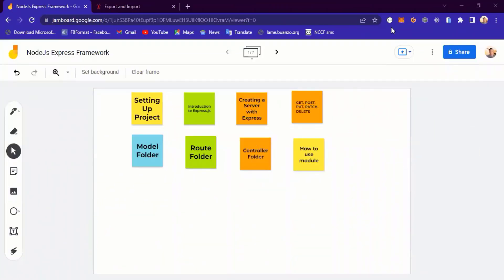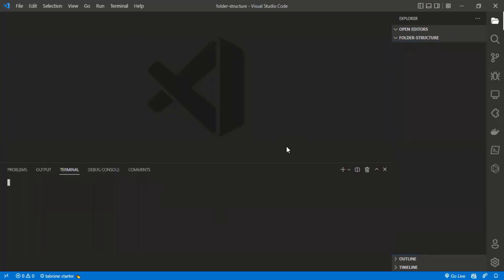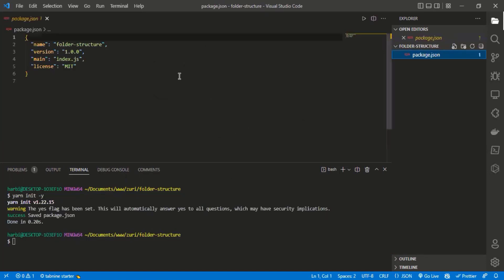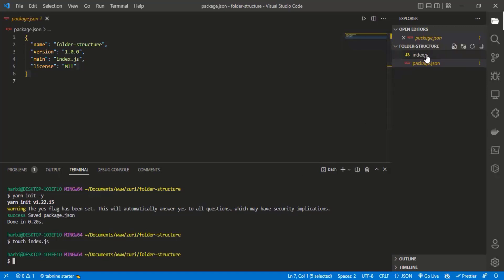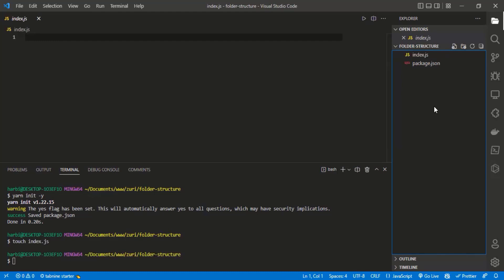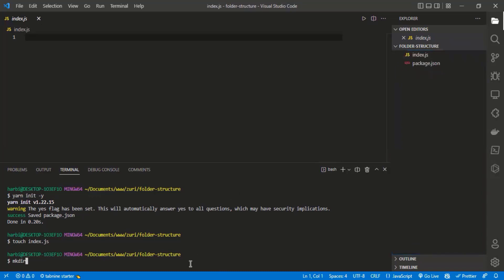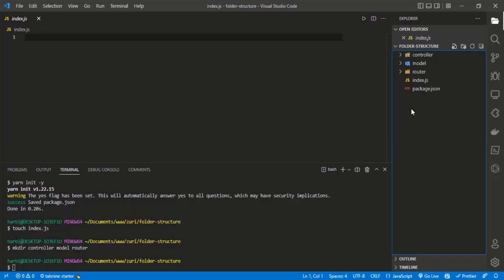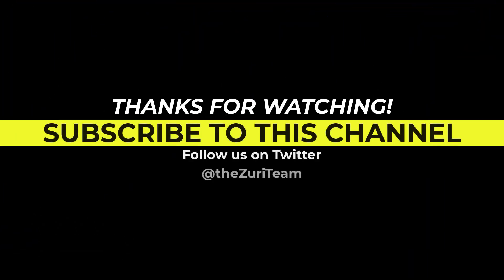Setting Up Project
The tutorial explains how to initialize and set up a basic folder structure for express application.